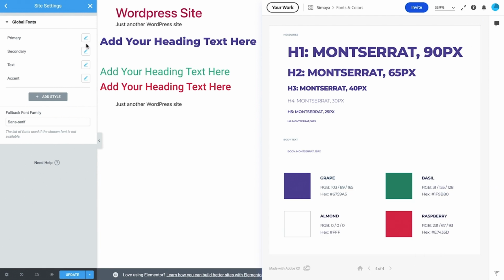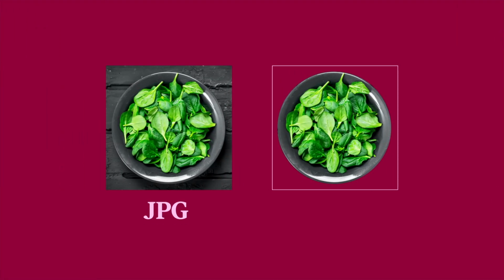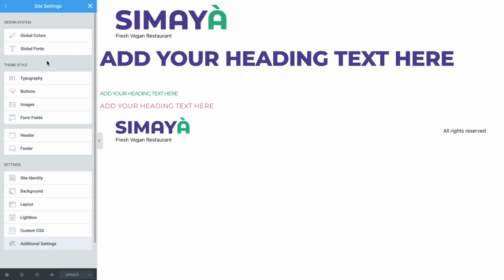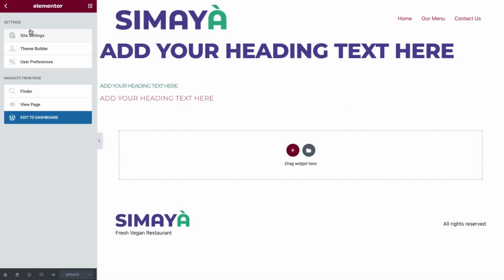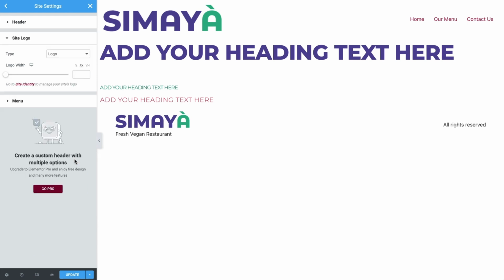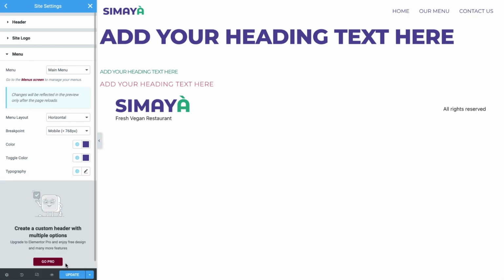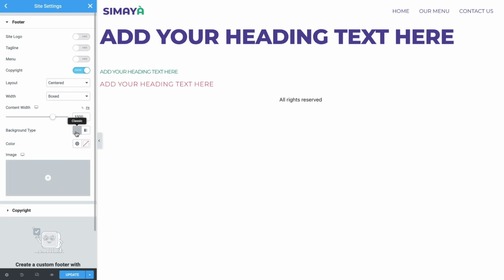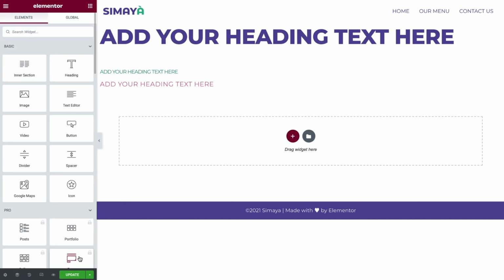[04] Website Essentials: Layout, Header & Footer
In this lesson we will define our website settings and structure using the free Hello theme, including the site identity, header, footer, and site layout.

This lesson will cover:
✔︎ How to set up your Site ID, including site name, site logo, and favicon
✔︎ How to create and style a Header
✔︎ How to create and style a Footer
✔︎ How to edit your website layout settings

Chapters:
00:00 - Intro
00:33 - Site Identity
02:48 - Header
07:06 - Footer
08:29 - Site Layout